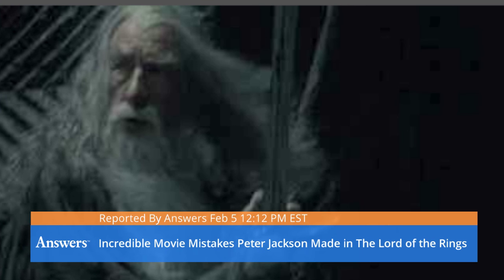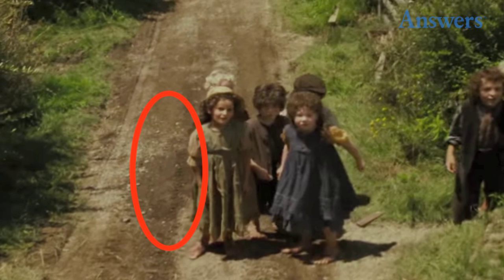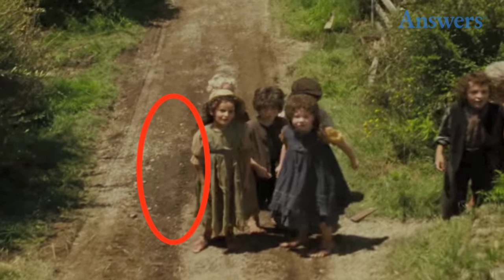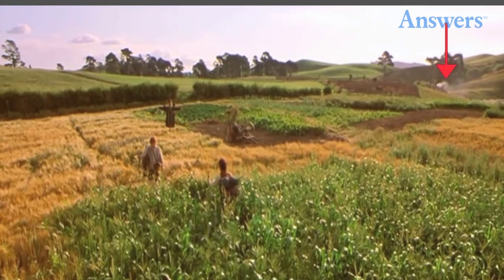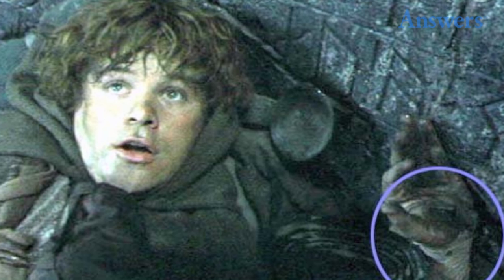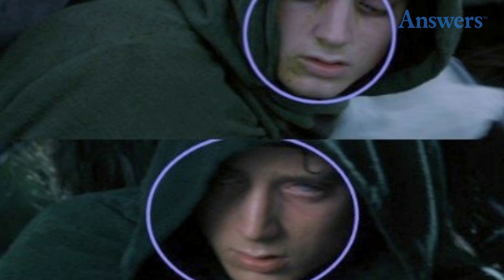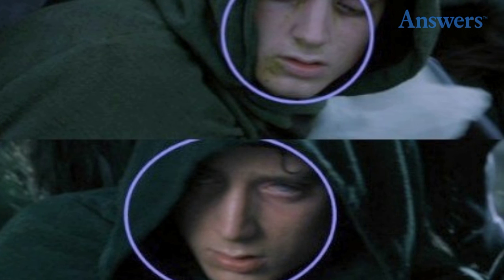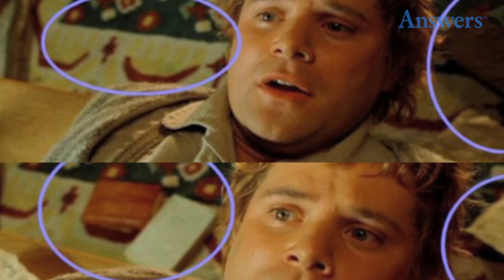Incredible Movie Mistakes Peter Jackson Made In The Lord Of The Rings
Peter Jackson made some of the best films in movie history: The Lord of the Rings trilogy. While we appreciate his attention to detail, we couldn't help but notice some seriously obvious mistakes in filming...